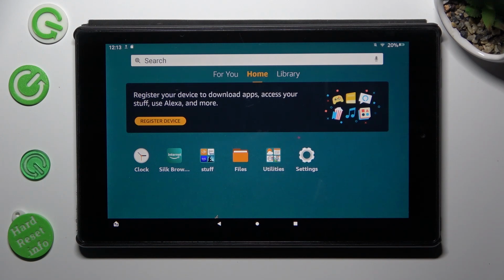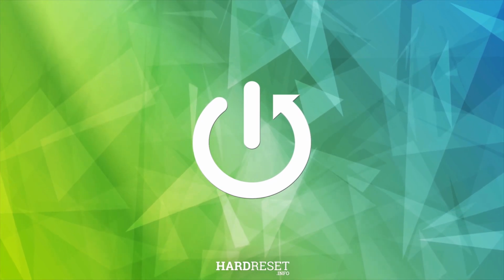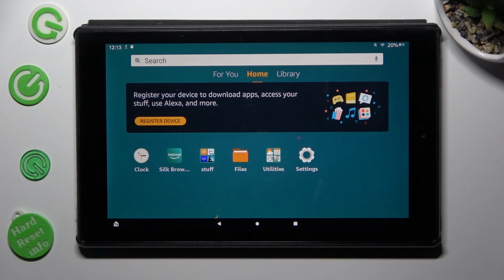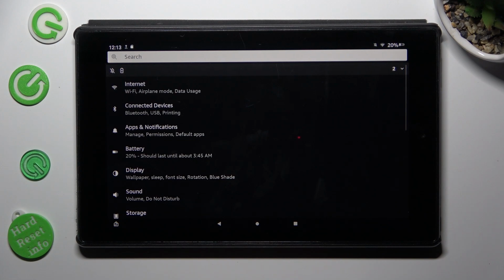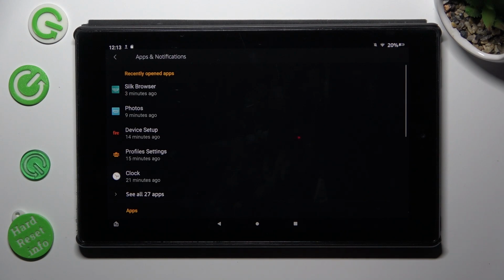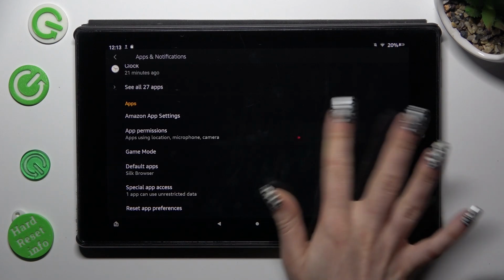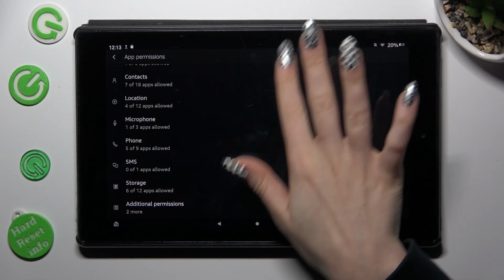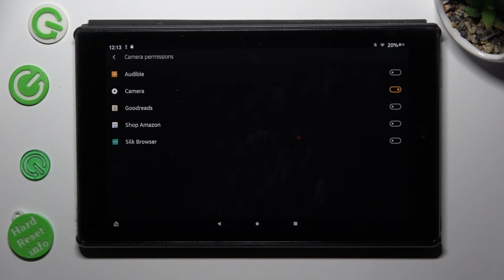How to Change Apps Permissions on Amazon Fire HD 10?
In this tutorial video, you'll learn how to customize and manage the permissions granted to apps on your Amazon Fire HD 10 tablet, giving you control over what access and information each app can utilize.

How to access the app settings on an Amazon Fire HD 10 tablet?
How to view and modify the permissions for a specific app on the Amazon Fire HD 10 tablet?
How to restrict an app's access to certain features or data on the Amazon Fire HD 10 tablet?